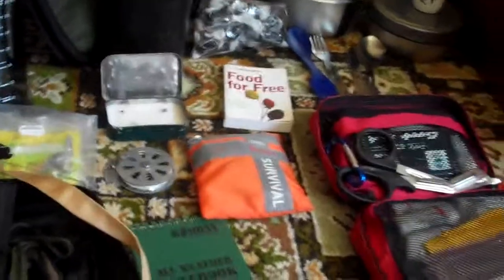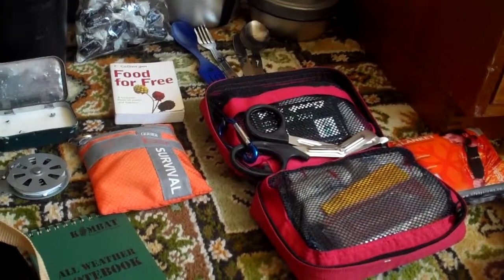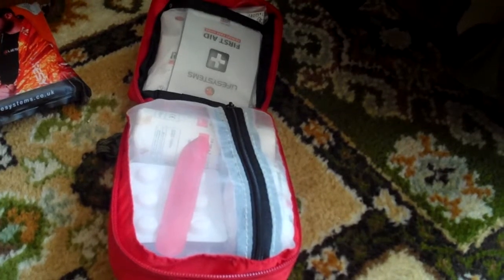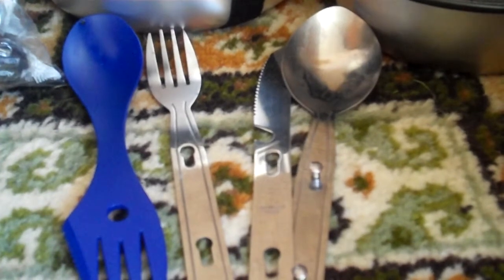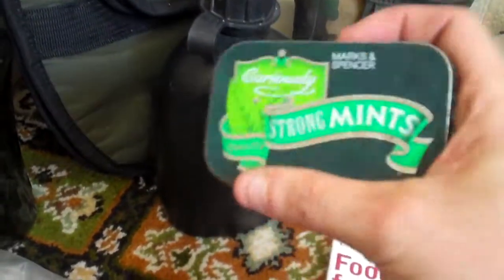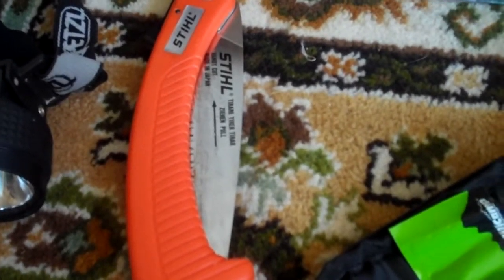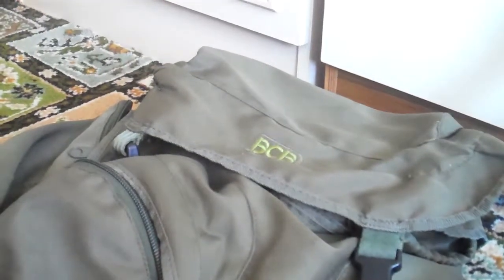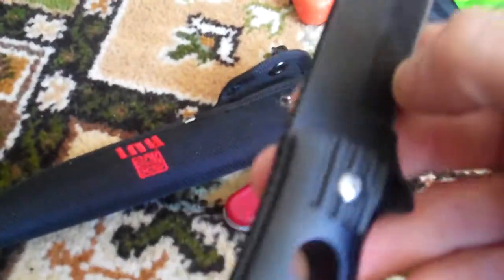kit and link for Mid wales bushcraft and survival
a look at the kit i would take with me only thing is missing is the MRE i do carry with me.. please look on facebook and have a look on Mid wales bushcraft and survival on there courses and like them on face book